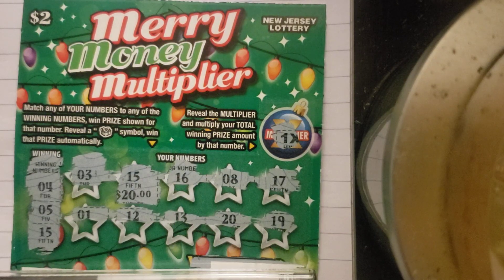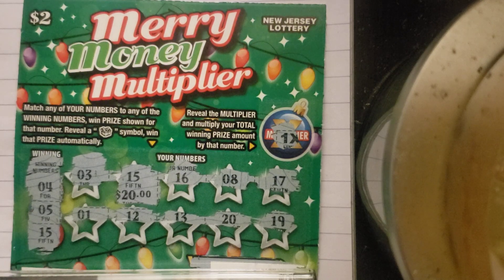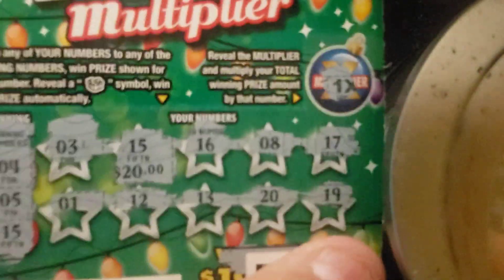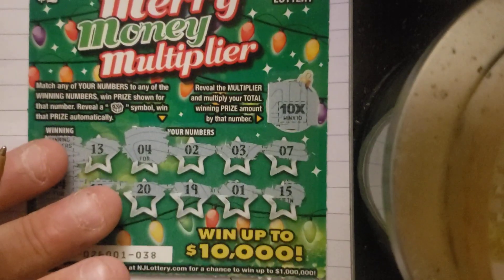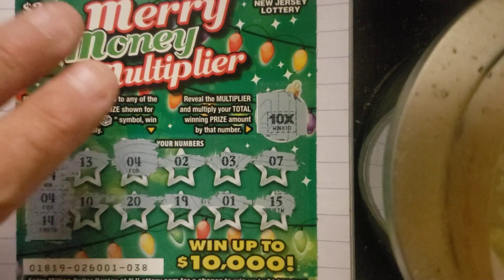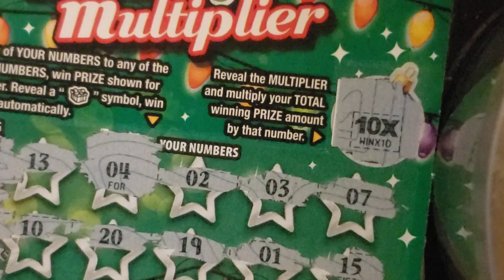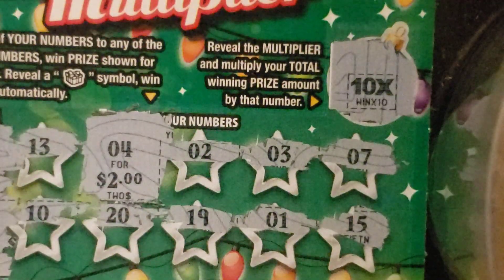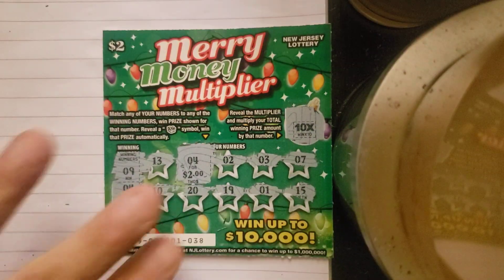$10 in and nice return out..Xmas 🎄 poppin